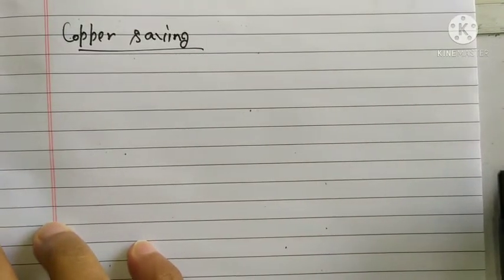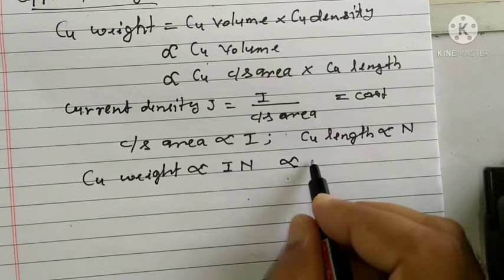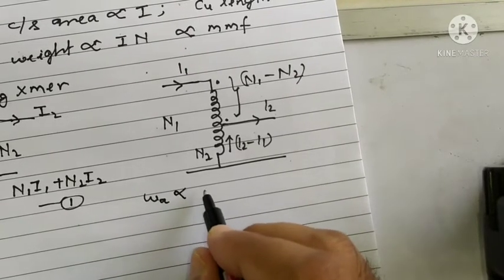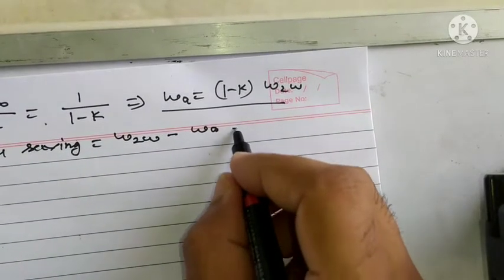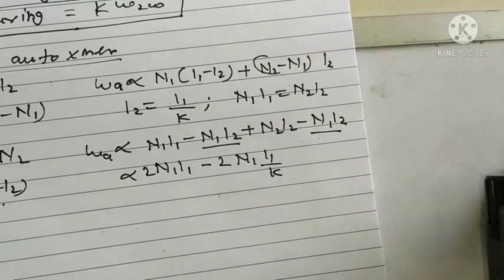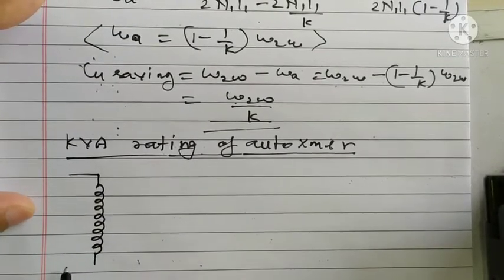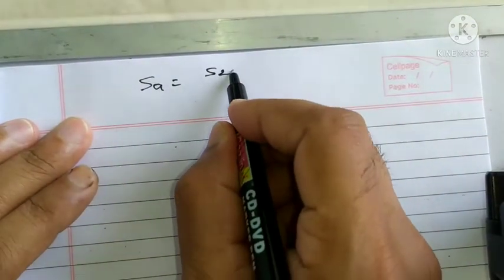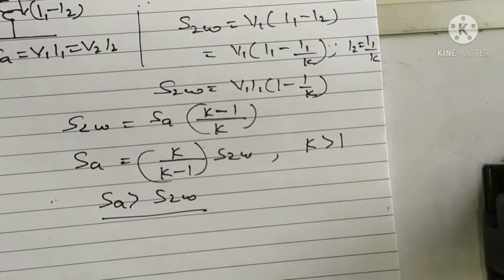Copper saving and Kva rating of Autotransformer